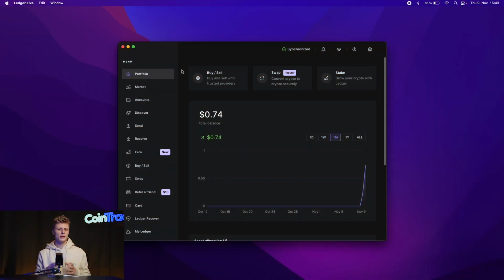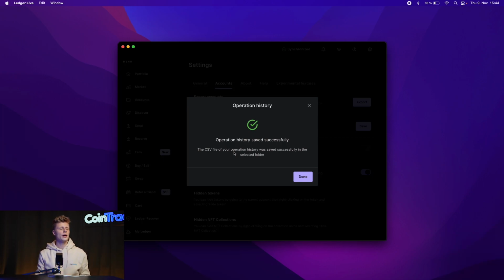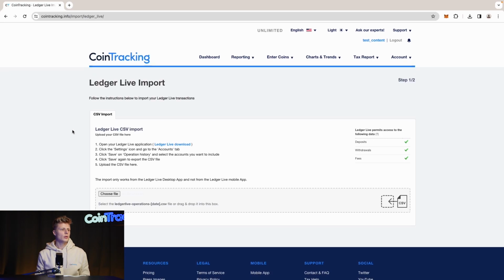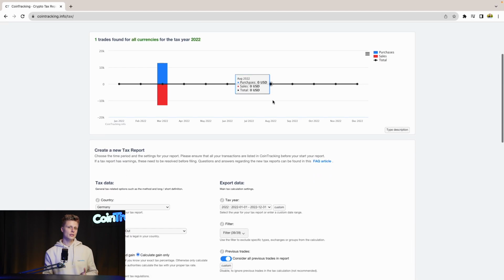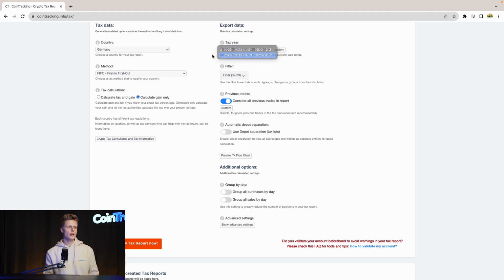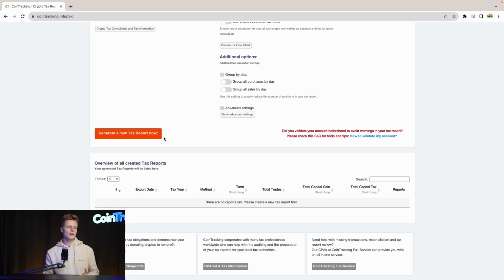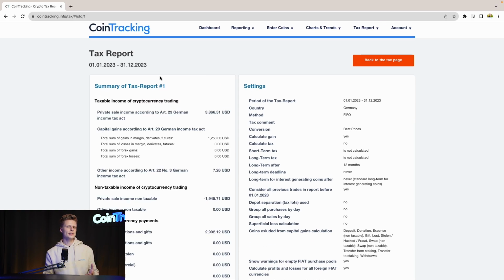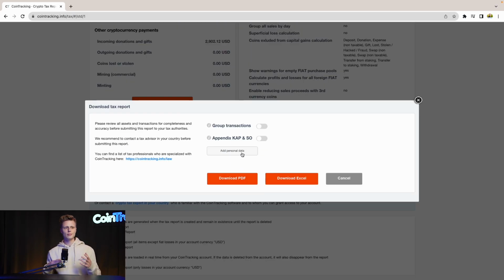Ledger Tutorial: How to Do Ledger Taxes FAST with CoinTracking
In this Ledger tutorial will teach you how to do your Ledger Crypto Taxes FAST with CoinTracking. This CoinTracking Tutorial is a simple guide on how to quickly generate a tax report for your Ledger crypto using CoinTracking as the tax calculator 💸🚀

Discover the easiest ways to manage your crypto taxes with this step-by-step tutorial! Learn how to use Ledger import options seamlessly in conjunction with CoinTracking. From obtaining your Ledger CSV files, to importing data and generating tax reports, we cover it all.

Timestamps:
00:00 Introduction
00:24 How to begin doing Ledger taxes
00:53 How to export tax files from Ledger wallet
01:18 How to upload transaction history for taxes on Ledger into CoinTracking
01:51 How to generate a Ledger tax report in CoinTracking

Why use CoinTracking:
🔗 Simple Process: Discover the quickest way to import your transaction data, saving you time and effort.
💼 Financial Clarity: Gain a deeper understanding of your crypto tax obligations and ensure compliance.
🌐 Global Reach: Track your portfolio and generate a reliable tax report wherever in the world you are.
🤖 Automation Magic: Learn how to leverage tax generation with CoinTracking, turning a potentially tedious task into a smooth, efficient process.
💰 Maximized Returns: Uncover potential deductions and optimizations to maximize your returns – because who doesn't love saving money?

Stay informed and empowered in the world of cryptocurrencies!